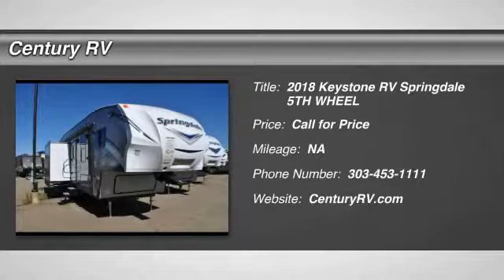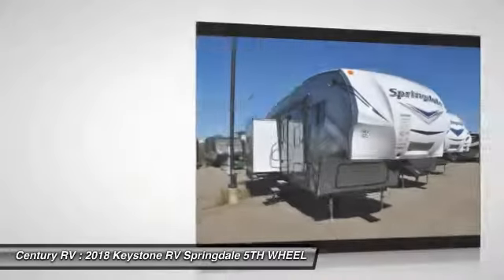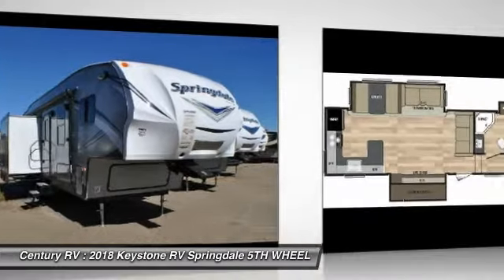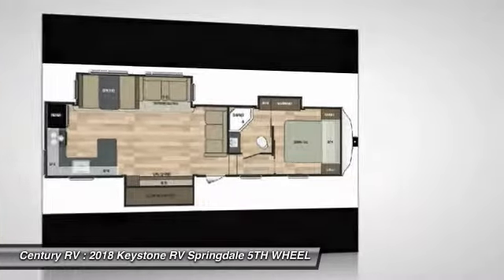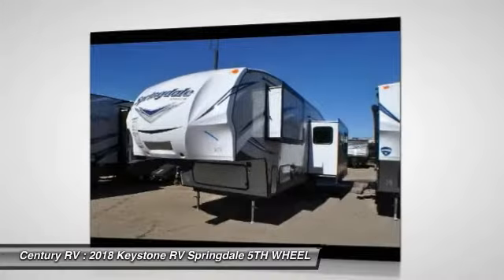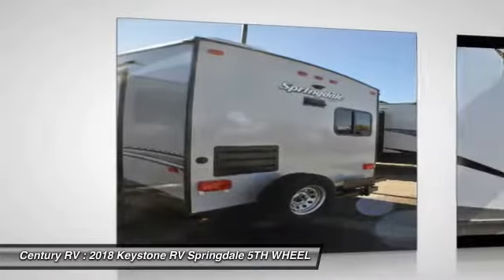2018 Keystone RV Springdale Longmont CO 6665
2018 Keystone RV Springdale 302FWRK

Century RV
10400 E. I-25 Frontage Road

ADVENTURE PACKAGE,VALUE PACKAGE,LAMINATED ALUMINUM FRAMED SIDEWALLS,ELECTRIC AWNING,RADIAL TIRES,LED TV,DELUXE ENTERTAINMENT SYSTEM,50 AMP SERVICE/WIRE FOR 2ND AC,UPGRADED 7 CU FT REFER.,EXTERIOR SHOWER,SINK COVER,15 SPARE TIRE KIT #225,15.0 BTU AIR CONDITIONER - DUCTED,ALUMINUM WHEELS,TRI FOLD SLEEPER SOFA,RVIA SEAL ,